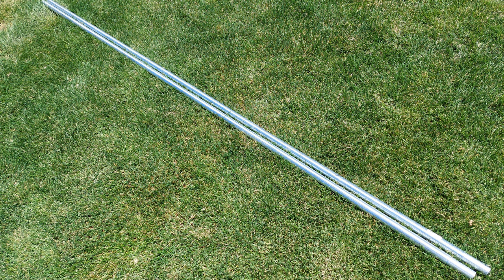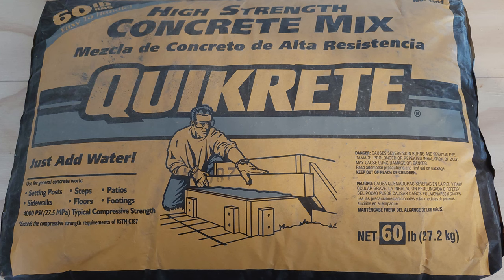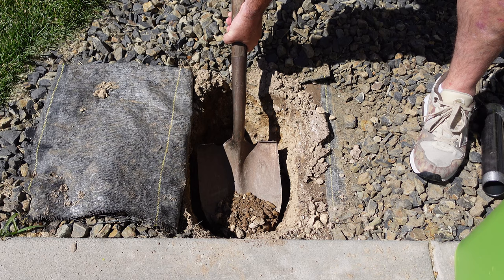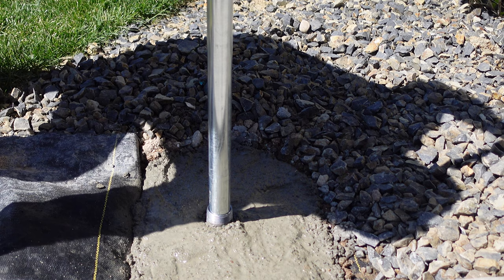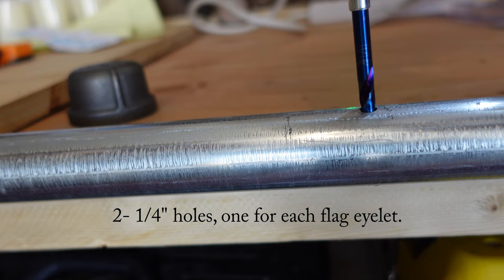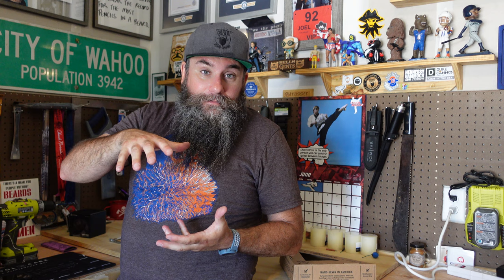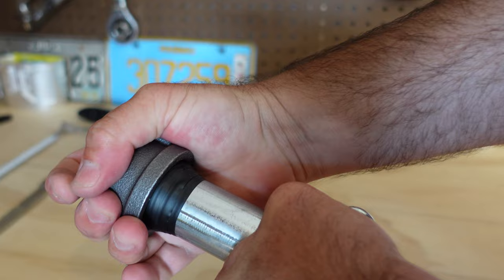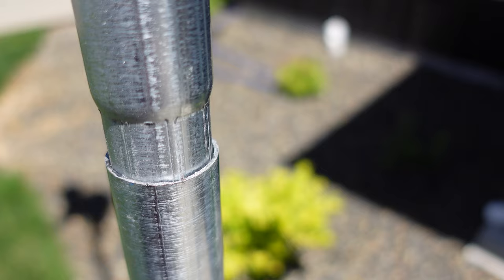Make your own flagpole - sturdy, affordable, & simple!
You don't have to shell out $$$ for a flagpole when you can have the satisfaction of making your own. I'll walk you through it step by step and make it easy for you.

Ingredients:
2 - 10 ft chain link fence top rails (1 1/4" diameter)
2 - Eye bolts w/ nuts
1 - 12" 1 1/4" diameter nipple & 2 end caps*
2 - carabiners
(optional) 2 - quick links
1-2 bags of concrete post mix
An American Flag
*Use galvanized rather than black to avoid rust.

Allegiance Flag Supply didn't sponsor or pay me for this video. They did provide the flag to me free of charge after I researched the best American made American flags and reached out to tell them about my project. They were very happy to provide a flag for the project. And I'll never buy another flag besides Allegiance Flag Supply flags.

Follow me - @joelnert